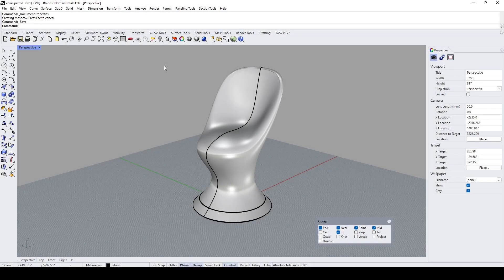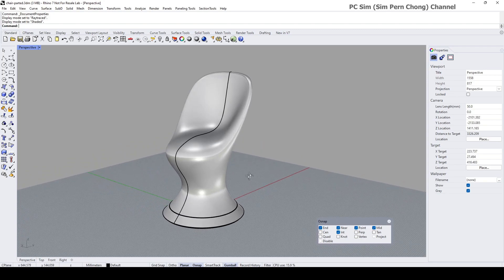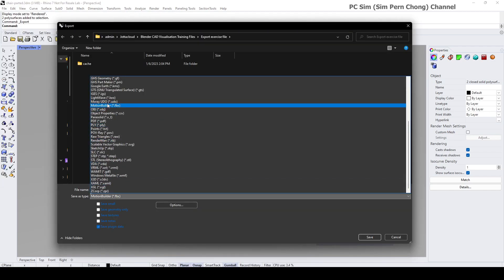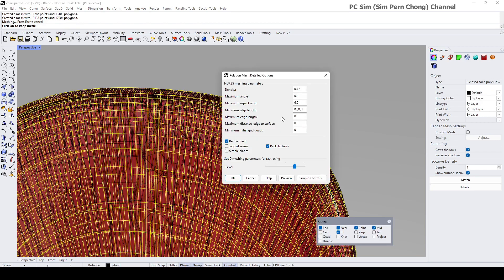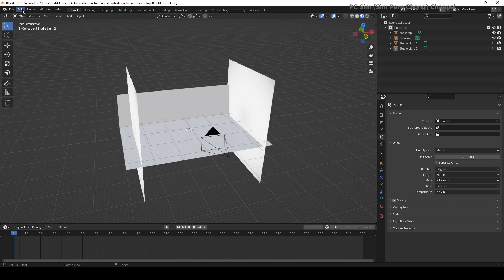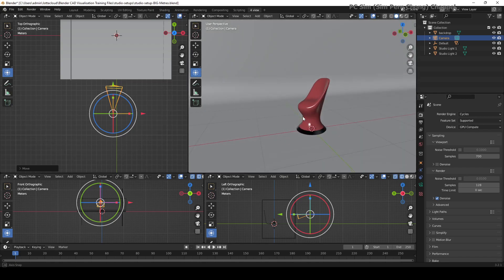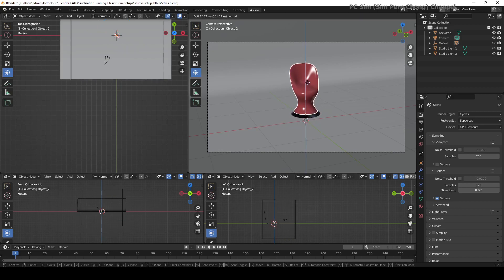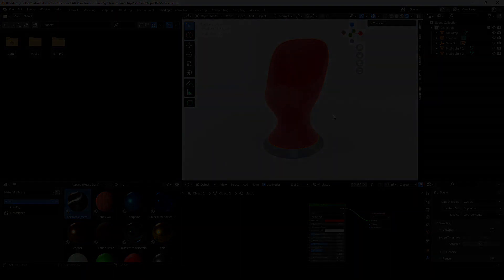CAD Tutorial: Bringing Rhino 3D Model into Blender 3 + [CAD教程：犀牛3D模型导入Blender的工作流程]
This is a CAD Tutorial about bringing Rhino 3D Model into Blender 3D 3.0 +.
It shows a process / workflow for Rhino 3D and Blender 3D Integration. Useful for knowing how to prepare and export Rhinoceros CAD model to Blender for presentation, rendering and animation works.

Blender has a very powerful rendering capability that can produce high-quality images and animations. It uses a high-quality rendering engine called Cycles, which simulates the behavior of light and materials to create photorealistic renders.

In addition to Cycles, Blender also has a real-time rendering engine called Eevee, which uses a hybrid approach to produce high-quality renders in real-time. This makes it an ideal choice for creating real-time animations, architectural visualizations, and game development.

Blender's rendering capability also includes a wide range of features and tools for controlling the lighting, materials, and camera settings. These include options for global illumination, subsurface scattering, volumetric lighting, depth of field, and motion blur. Blender also supports post-processing effects such as color grading, compositing, and lens distortion correction.

Overall, Blender's rendering capability is very powerful and versatile, capable of producing high-quality images and animations for a wide range of applications, from product visualization to film and game production. Its ability to produce photorealistic renders and real-time animations makes it a popular choice among professionals and hobbyists alike.